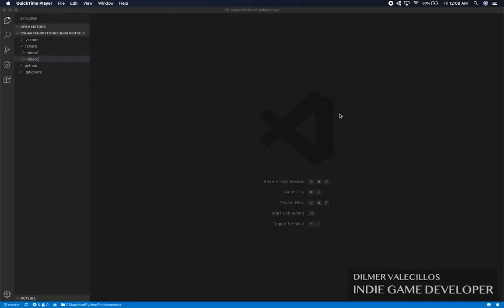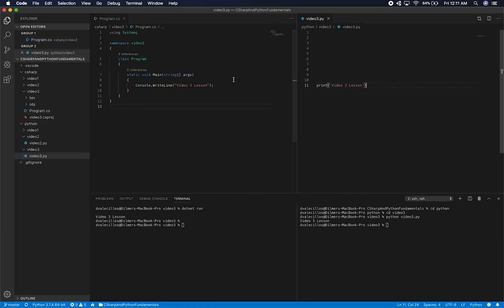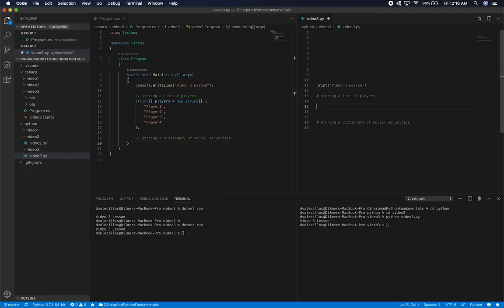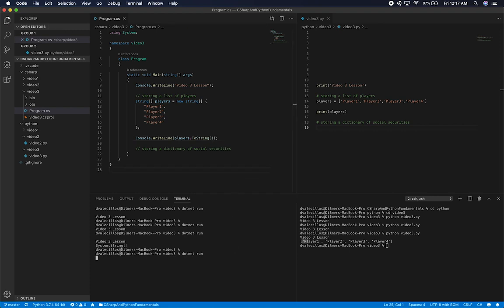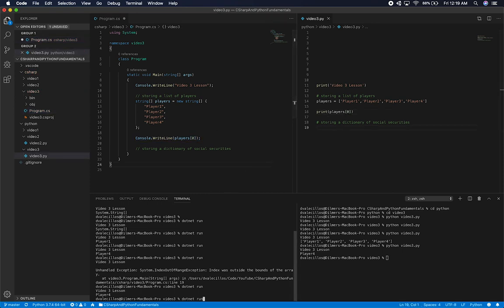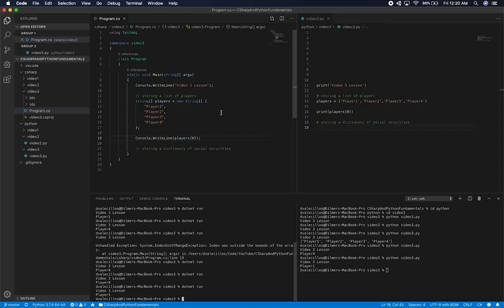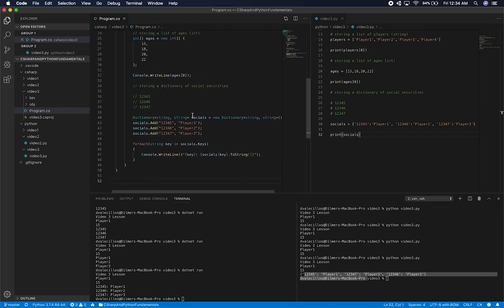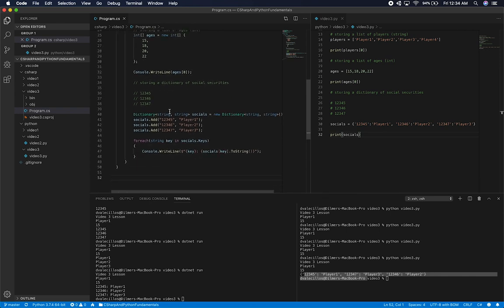Learn Programming Fundamentals - How To Declare Lists And Dictionaries In Both C# and Python?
Today I am excited to bring you the 3rd video of this new series of programming with C# and Python and in today's video we focus on lists and dictionaries with different data types in both programming languages.

- 1350W Photography Lighting Softbox Lighting Kit